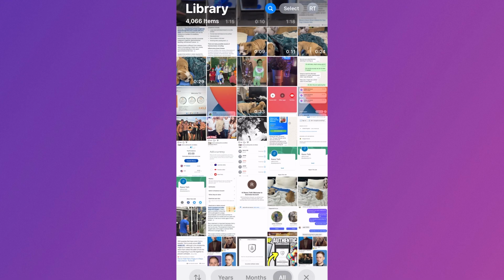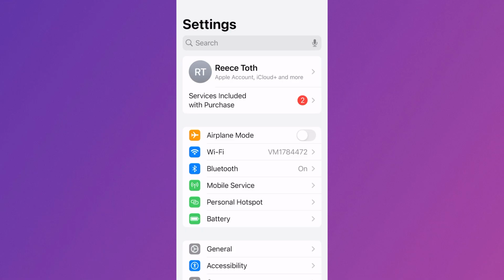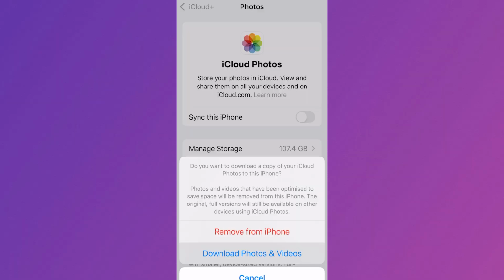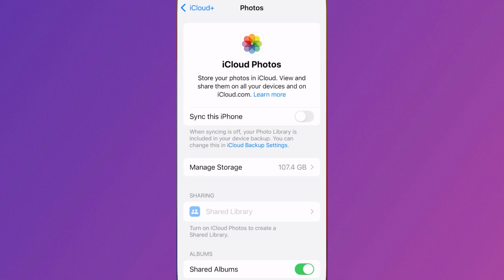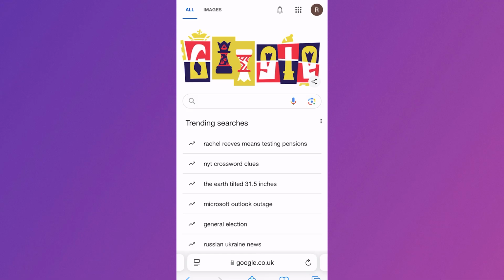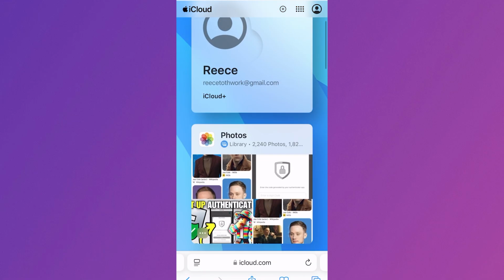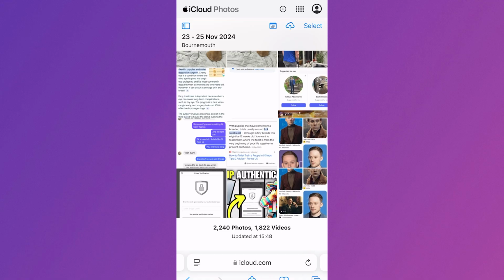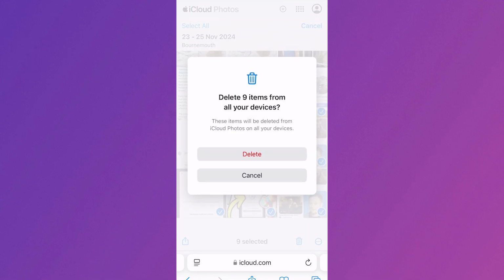How To Delete Photos & Videos From iCloud But Not iPhone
In this tutorial learn how to delete photos and videos from iCloud without removing them from your iPhone. This video explains how to disable iCloud Photo syncing, manage your iCloud storage settings, and safely delete files from the cloud while keeping them stored locally on your device.